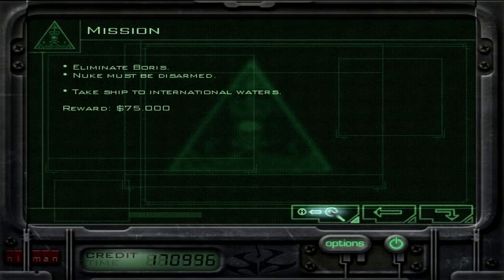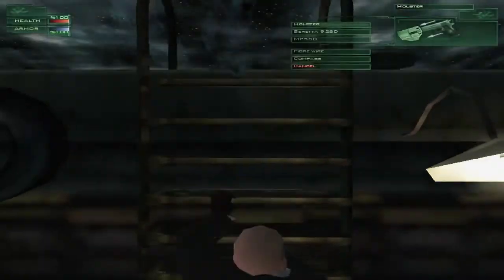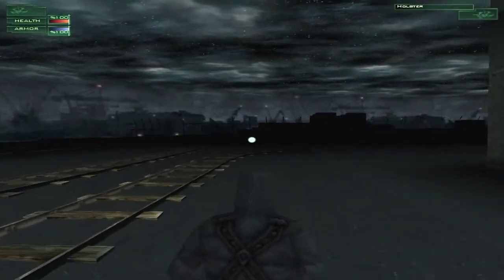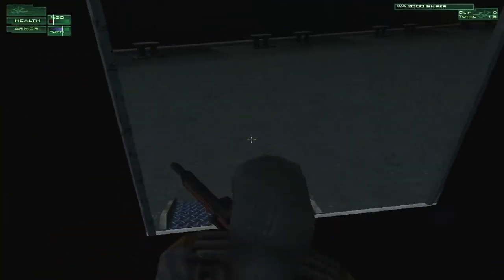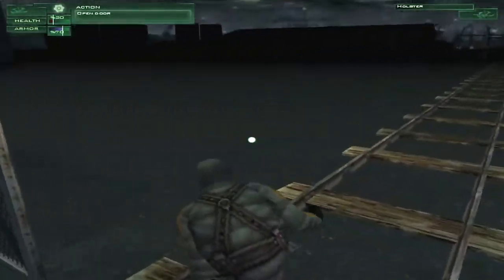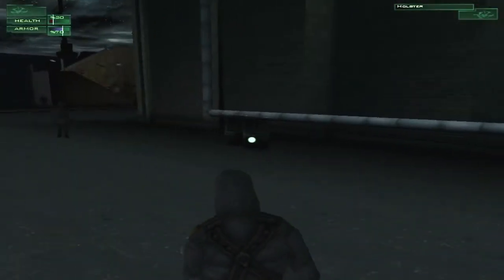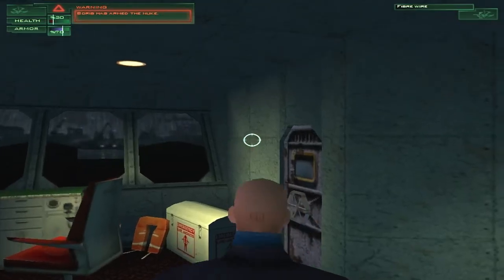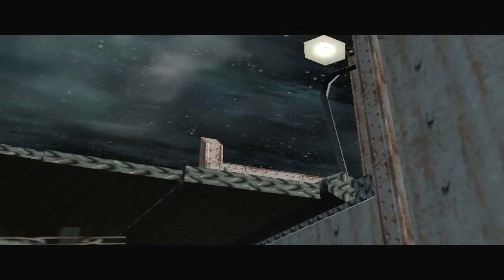A3D's Hitman Let's Play: #7 Plutonium Runs Lose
Every step can be our and Agent 47's last in this longest and most challenging undercover mission ever done.

Wanna get in contact with me?